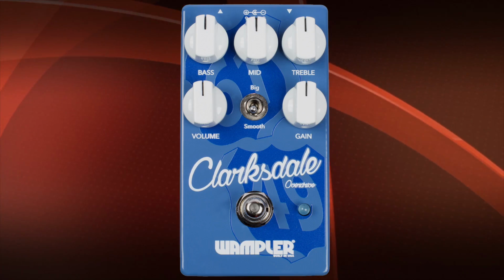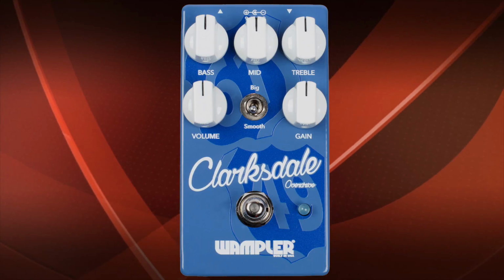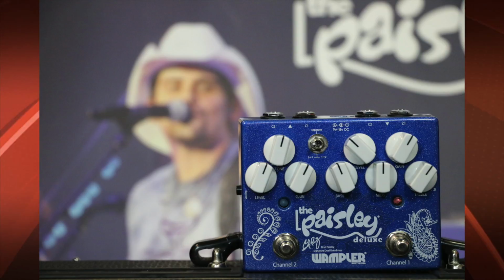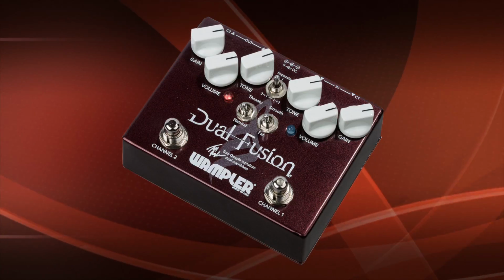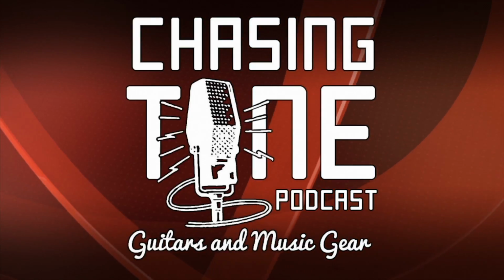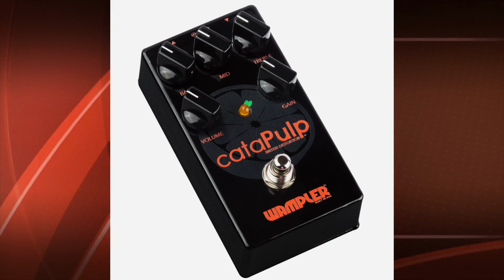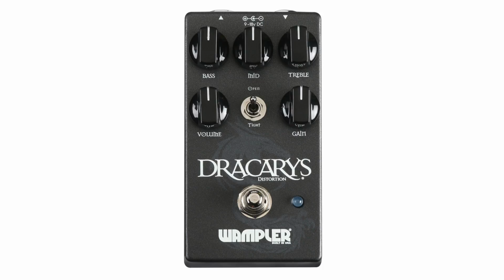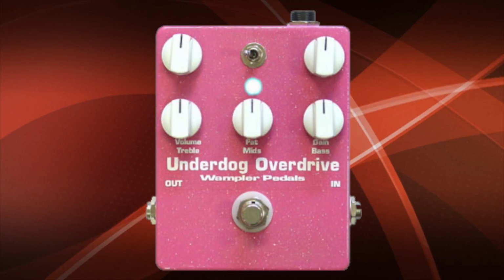Chasing Tone 184 - Q&A Day:Circuit component discussion, which pedals with my rig, and Daw recording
Brian sits down and answers some of your questions.
A DIY’er wants Brian’s opinion on circuit components. Polyester vs Tantalum capacitors. What affect the orientation of components has on the tone of the circuit. Brian breaks open the breadboard with some insight.

A listener wants advice on what the best overdrive and distortion pedals that will work best with his rig. Would the Tumnus or Pinnacle work best? Or maybe both? Brian takes a deeper look at the options.

And desktop recording. What are the best hardware, impulse responses and plug-ins to use? What are the best methods to achieve a quality recording?

All this in this weeks Chasing Tone Podcast.